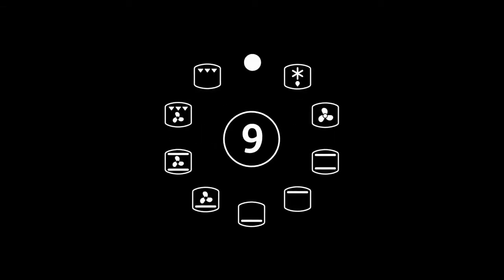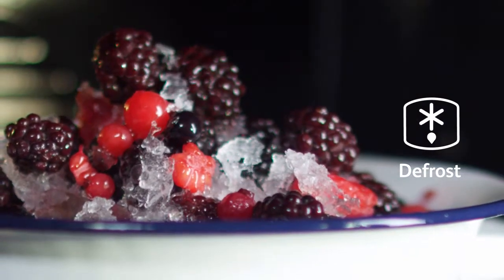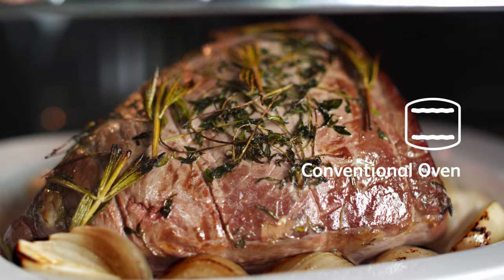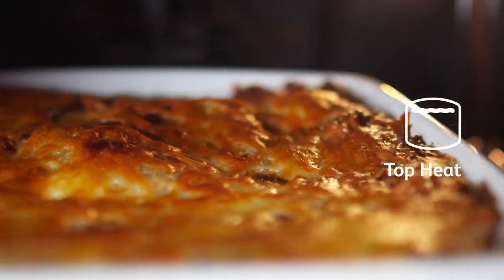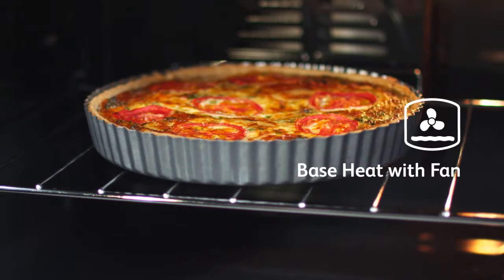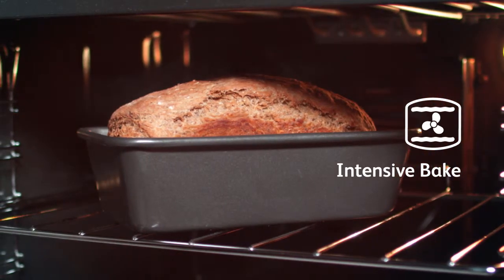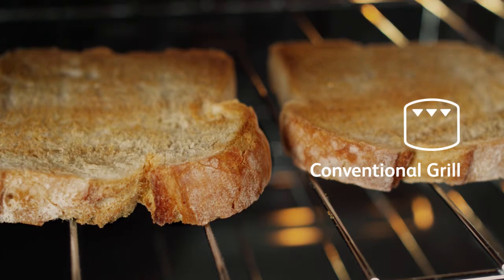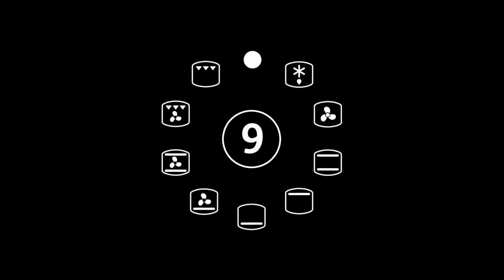A Guide to Multifunction Ovens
Our nine multifunction options give you the flexibility and freedom to cook a wide range of foods to perfection.